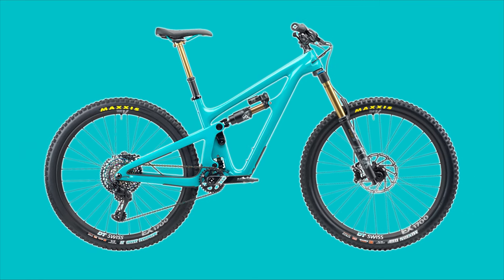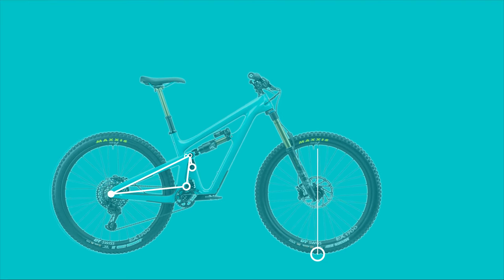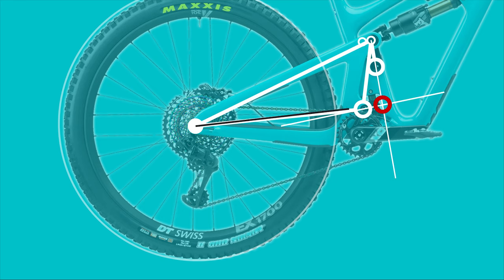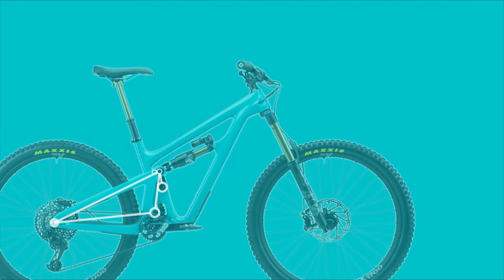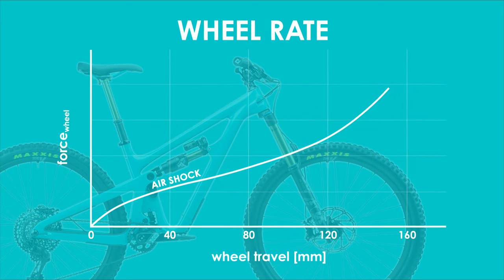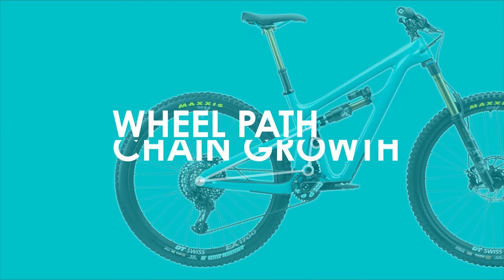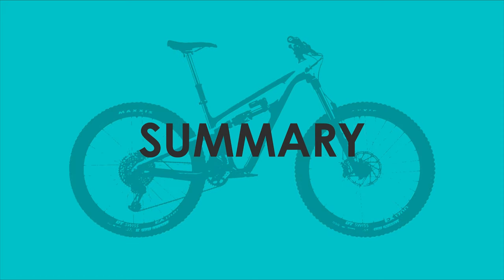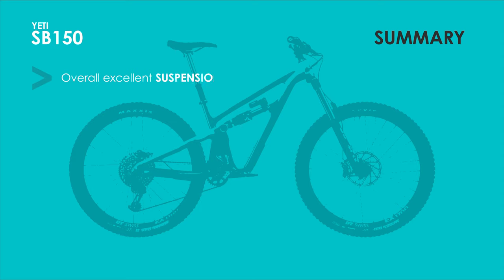Yeti SB150 SWITCH INFINITY Suspension REVIEW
Full analysis to explain how the Yeti Switch Infinity Suspension of the 2020 Yeti SB150 works, the pros and cons of the suspension design and whether I would buy one.

Topics include:
anti-rise
anti-squat
leverage ratio
spring rate
wheel rate
wheel path
chain growth
comparison to other suspension designs

WANT TO KNOW MORE ABOUT MY GEAR OR OTHER WAYS TO SUPPORT ME? MAKE SURE TO VISIT: